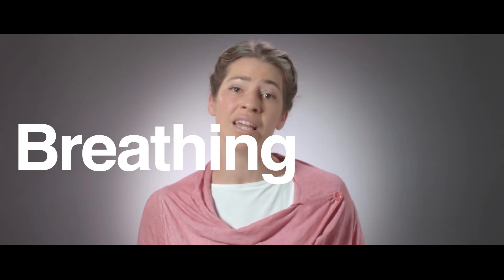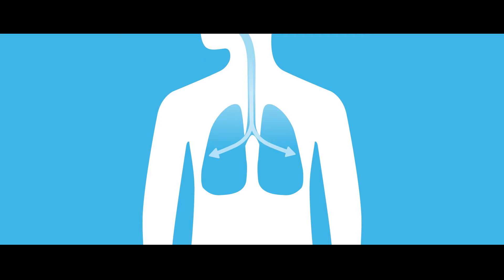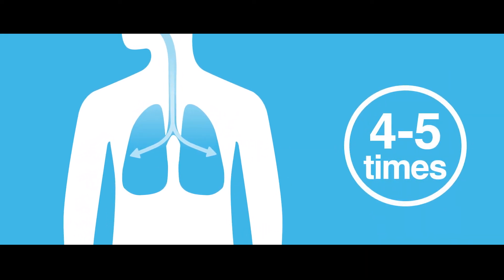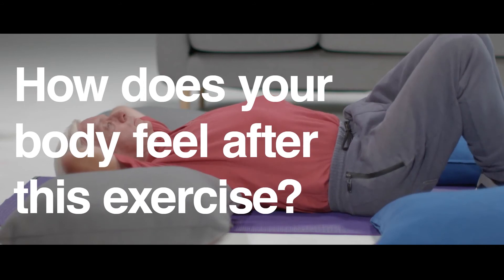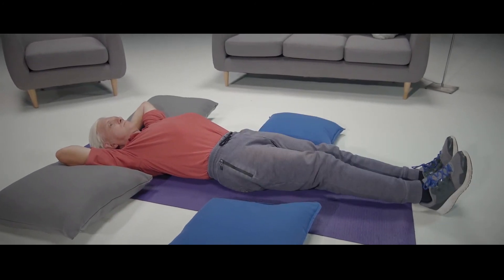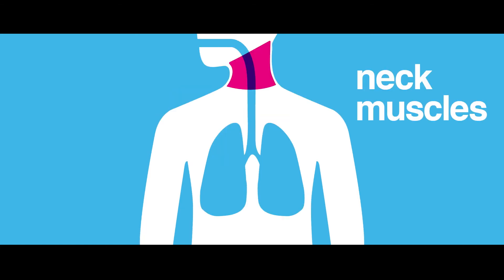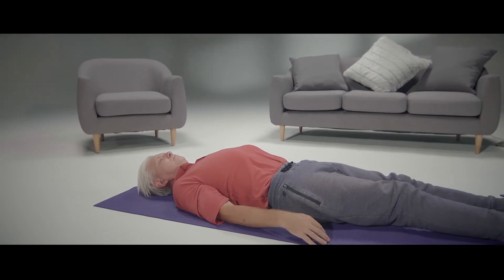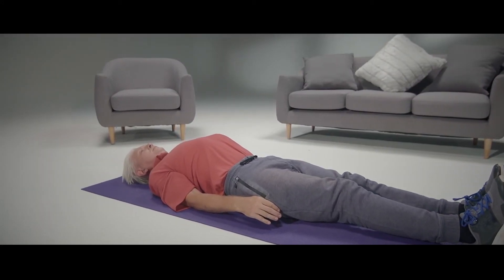Breathing - exercises for PAH patients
Breathing exercises for Pulmonary arterial hypertension patients